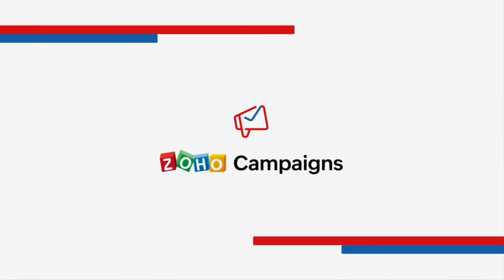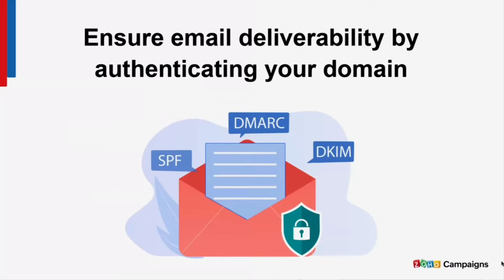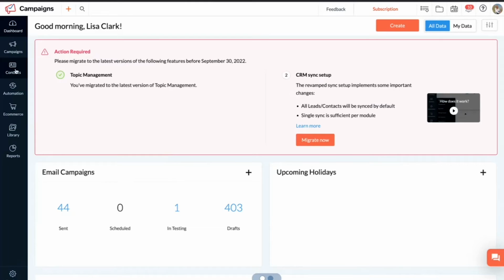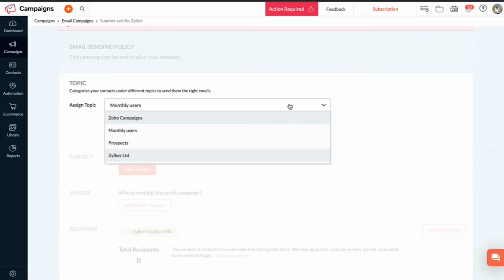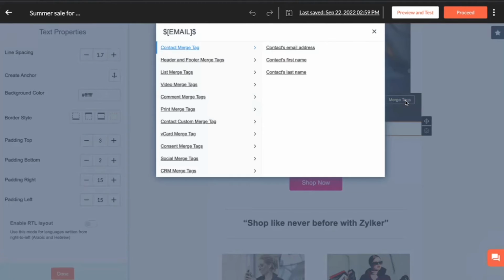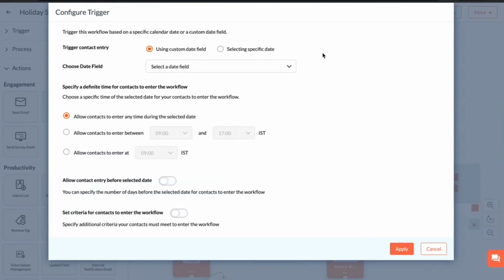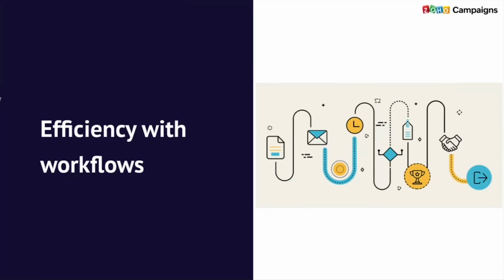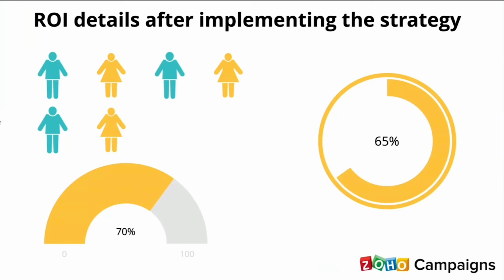The essential email marketing manual for better ROI | Zoho Campaigns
This webinar talks about all those features and requisites that ensure you have an effective email marketing experience.

Agenda:
- Domain authentication and list management
- Crafting effective emails and sending them out
- Importance of workflows in your strategy
- Following up for better performance